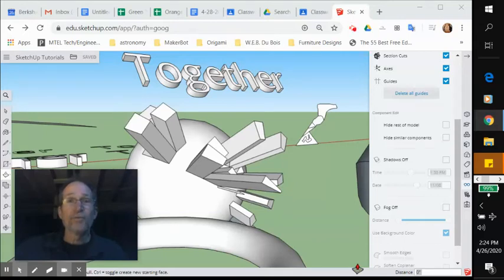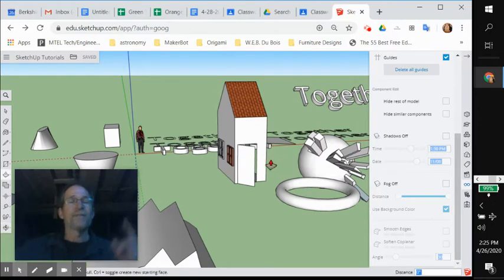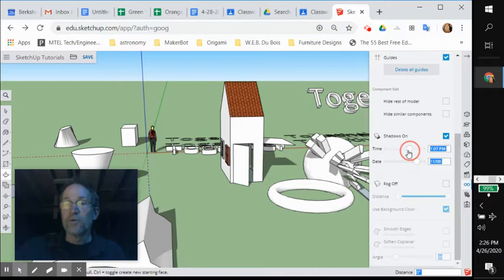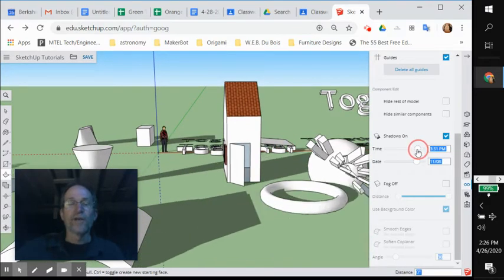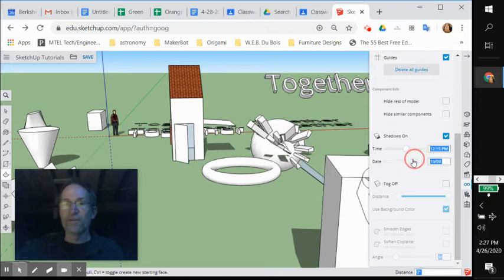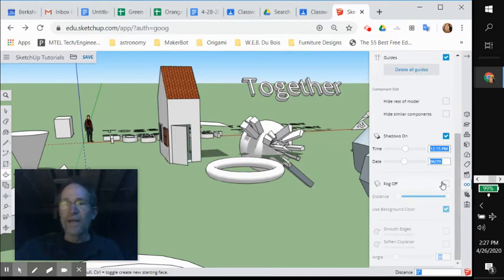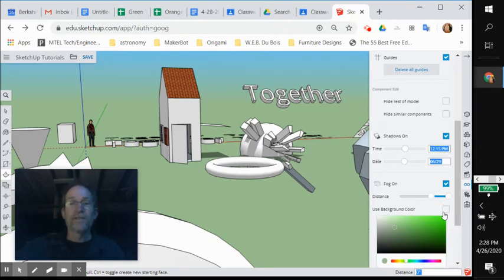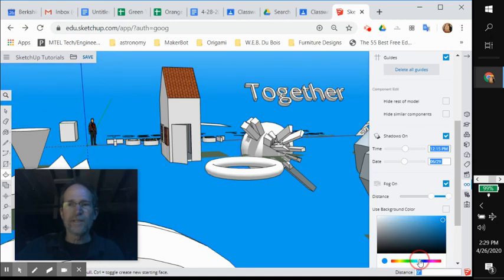Lesson 19.1: Display Tool Part 2 - Shadows & Fog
Learn to control the illusions of shadows and fog.

Note: SketchUp changed their toolbars since this video was made.  If you don't see the toolbar in the same layout as this video, look for the tool in the three dots icon ( ... ) near the bottom of the left-hand toolbar.  A pop-out window will appear with the additional tools.  The right-hand toolbar may be slightly different as well.